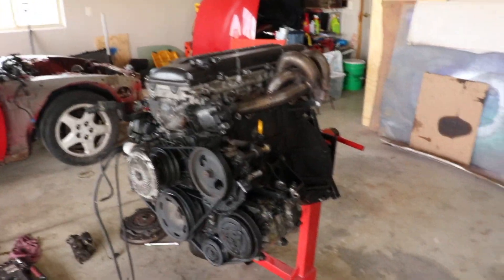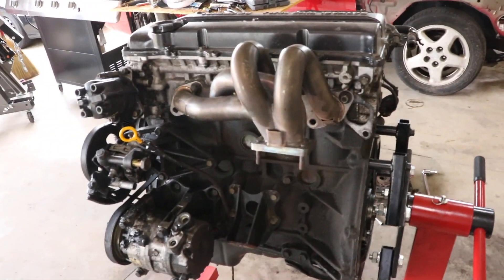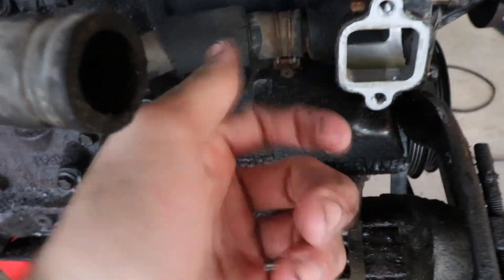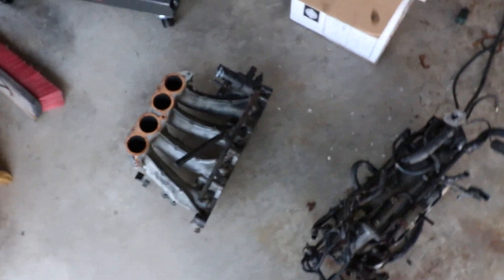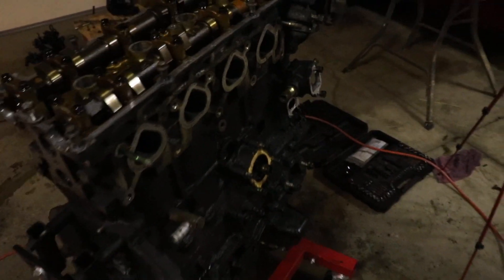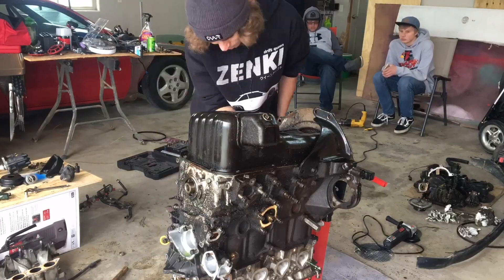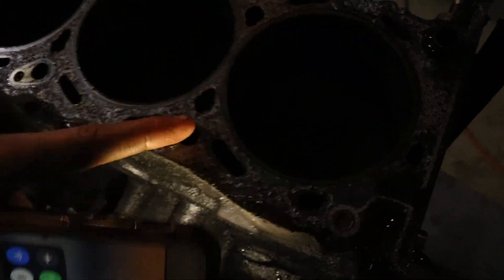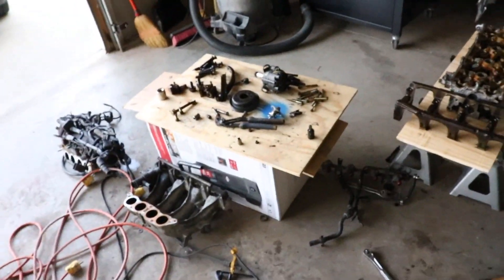EP.2 | KA24DE FULL DISASSEMBLY!